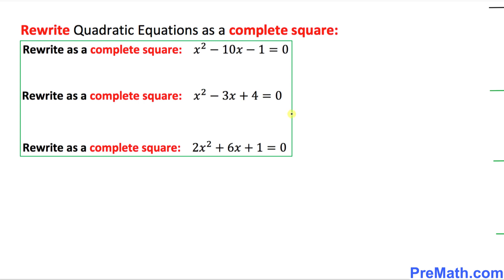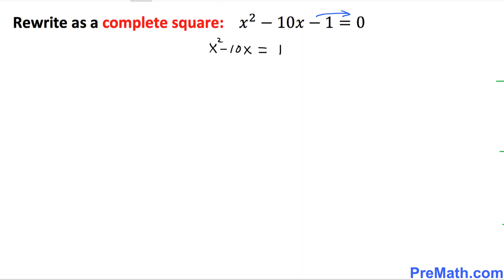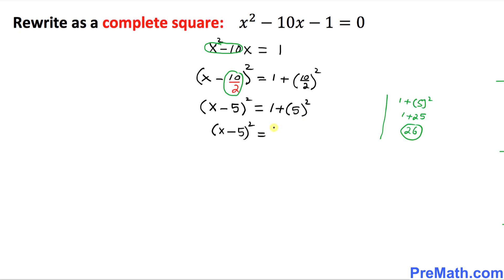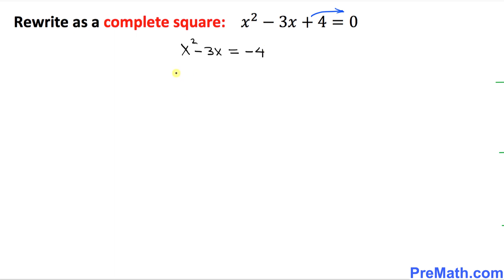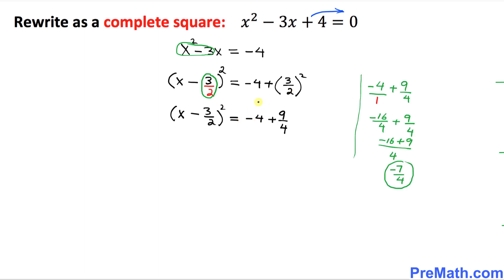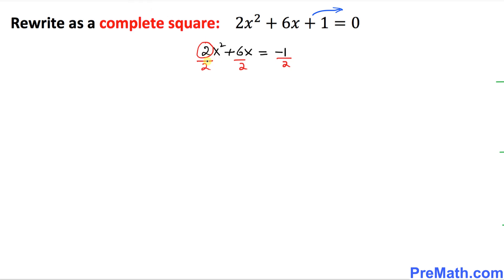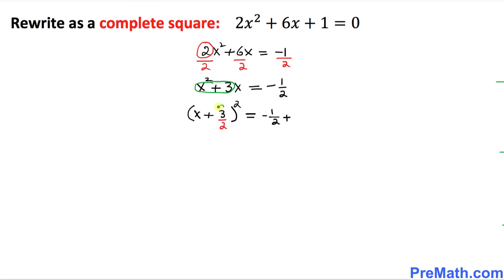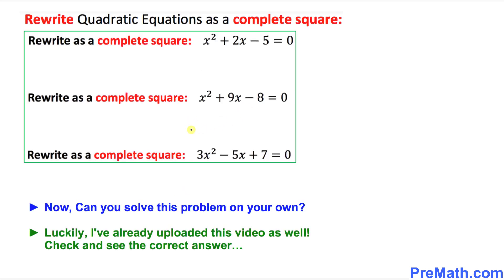How to Rewrite a Quadratic Equation as a Complete Square - Fast & Easy Trick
Learn how to rewrite quadratic equations as complete squares using this trick! Simple step-by-step tutorial by PreMath.com